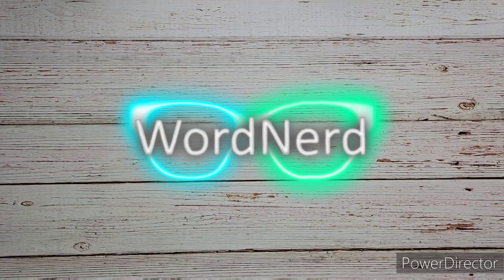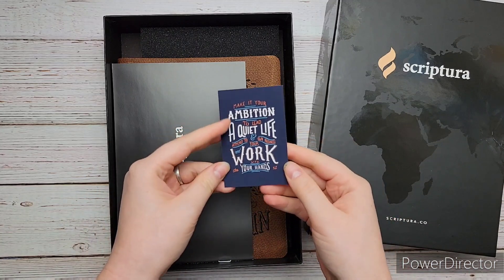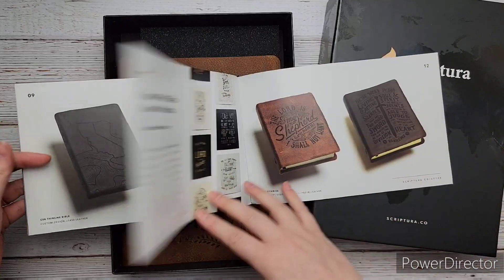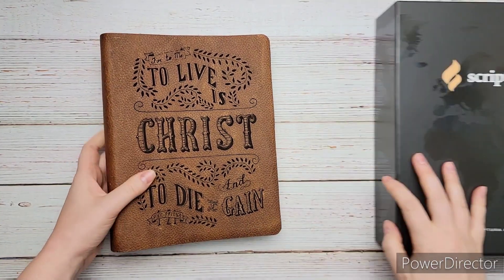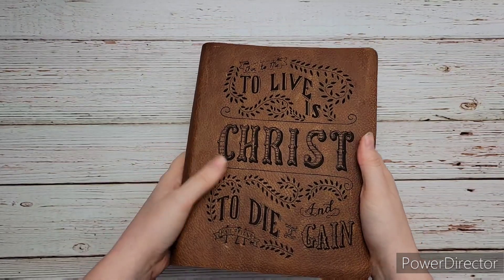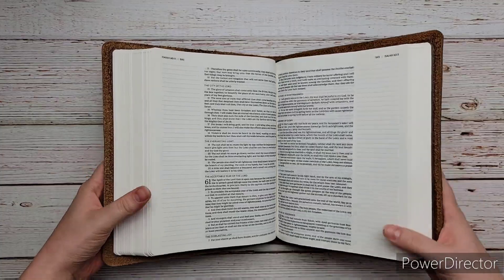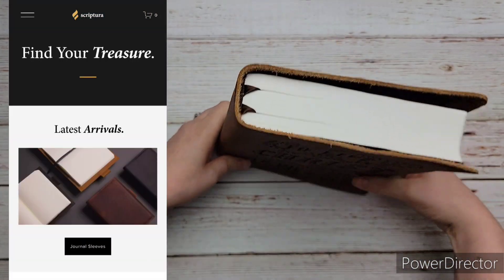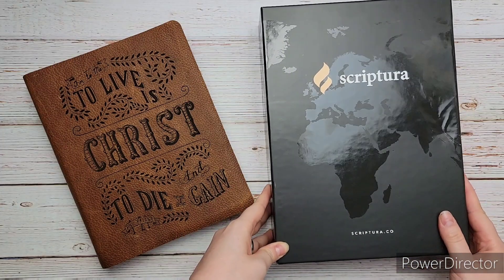My New Bible | Scriptura Bible Review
Back with another video hopefully to inspire and encourage you Study the Bible! Enjoy, and as always God Bless!

Use WORDNERD20 for 20% your Order!

Wordnerd and bible nerd tshirst and other bible nerd things